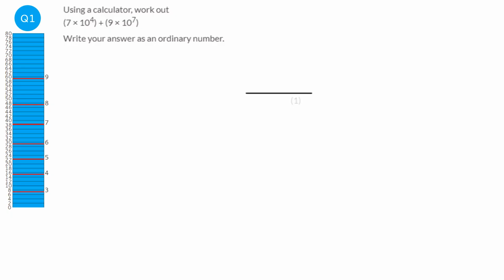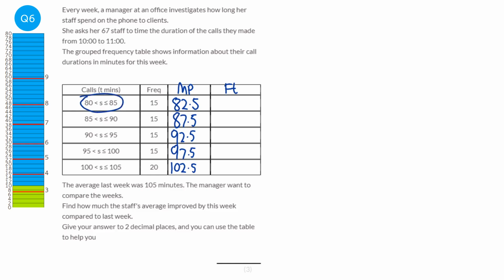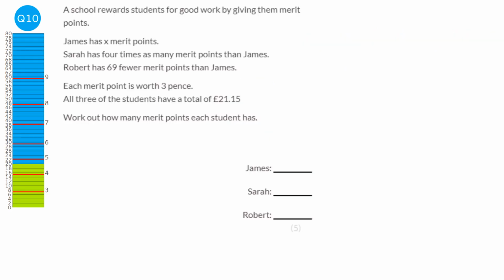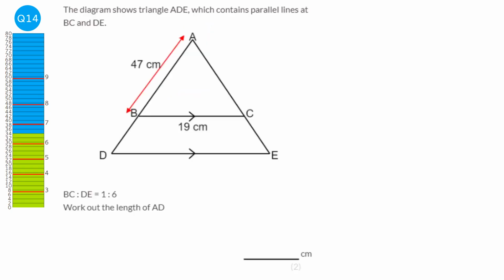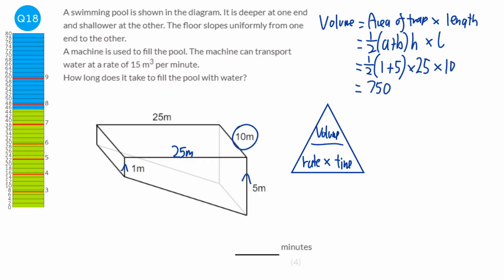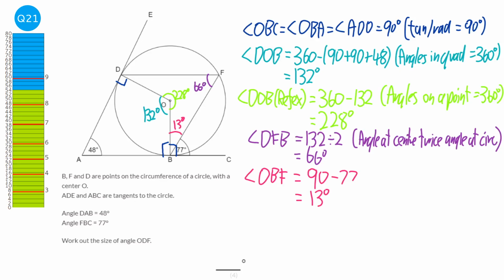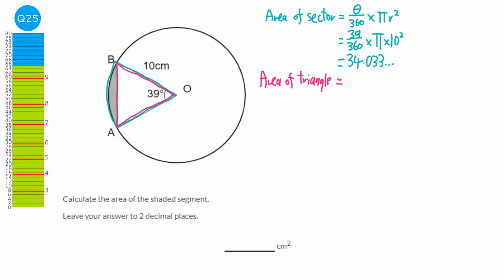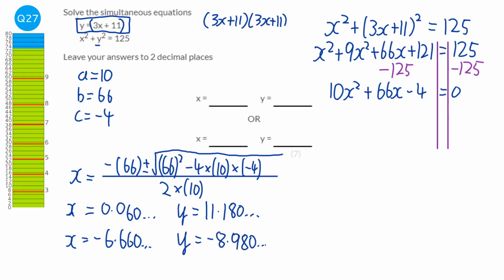June 2025 Predicted Maths GCSE Paper 3 Calculator AQA (Higher) Calculator Exam 8300/3H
00:00 Introduction
00:24 Q1 Standard Form: Add On A Calculator
01:13 Q2 Expand/Factorise Linear: Expression For Area of Rectangle With Algebra
02:09 Q3 Proportion: Direct Proportion - Derive Equation
03:15 Q4 Pythagoras’ Theorem: Two Step Problem
05:33 Q5 Ratios: Find Amount From 3-Part Ratio and Total
06:43 Q6 Averages: Applied Mean from Grouped Frequency Table
09:48 Q7 Expand/Factorise Linear: Factorise Linear Expression with Number and Multiple Letters
11:11 Q8 Compound Measures: Using Kinematics Formulae (vuas) (u gt 0) With Rearranging
13:02 Q9 Bearings: Find A From B, Given Alternate Angle At A
14:24 Q10 Solving Linear Equations: Formula from Problem
16:15 Q11 Ratios: Given amount different between parts
17:44 Q12 Area and Perimeter: Trapezium, Tiles and Money Problem
20:59 Q13 Constructions And Loci: Draw Perpendicular Bisector From a Line
21:45 Q14 Similarity And Congruence: Similar Triangle in Triangle Give Ratio Scale Factor
23:33 Q15 Algebraic Indices: Find Area Of Square Given Perimeter Using Algebraic Indices
25:07 Q16 Circles: Perimeter of Sector
26:41 Q17 Further Trigonometry: Draw Trigonometric Graph
27:34 Q18 Compound Measures: Problem From Prism And Rate Of Filling
29:31 Q19 Cumulative Frequency: Use Cumulative Frequency Graph To Find Probability
30:07 Q20 Further Trigonometry: Sine Rule Find Angle
32:26 Q21 Circle Theorems: Multiple Circle Theorems With Two Tangents
36:48 Q22 Function Notation: Graphic Transformations Of Quadratic f(x) + a
37:20 Q23 Further Trigonometry: Cosine Rule Find Angle
39:37 Q24 Vectors: Find Mid-Length Vector From Triangle
42:18 Q25 Further Trigonometry: Find Area of Segment
45:12 Q26 Function Notation: Find Advanced Inverse Function
46:38 Q27 Simultaneous Equations: Quadratic and Linear With Circle Equation
50:46 Outro